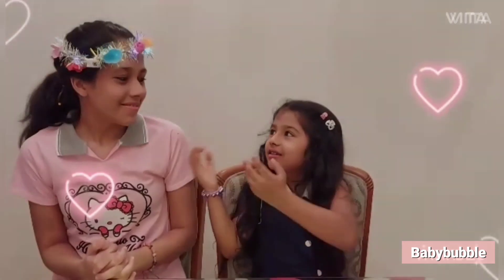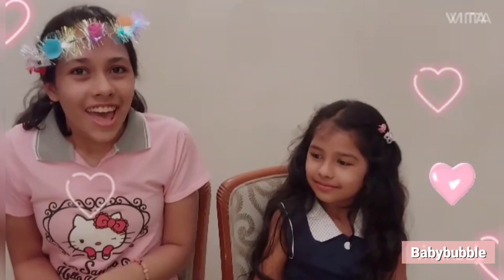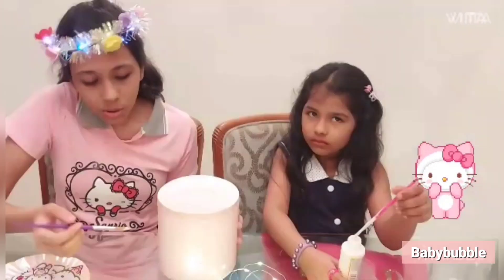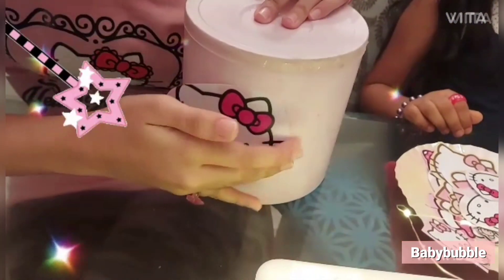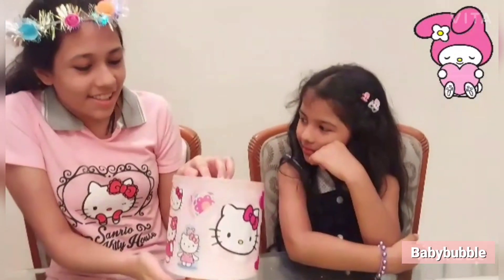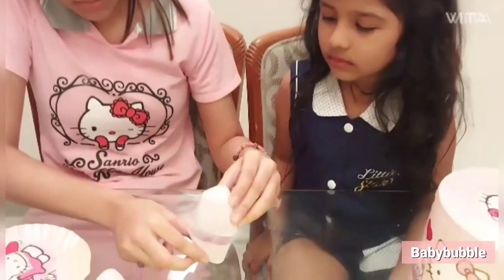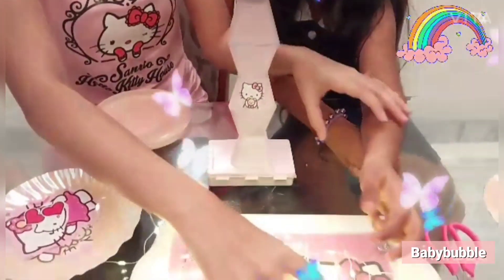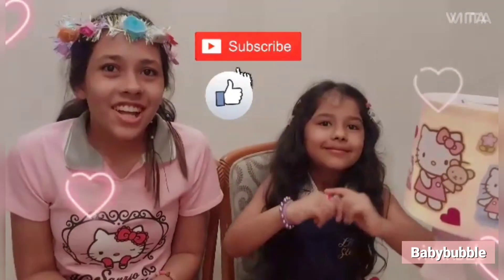Hello kitty night lamp-Babybubble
Cutest hellokitty lamp for kids room which is made from all easily available home items and can be created in any design and any cartoon theme